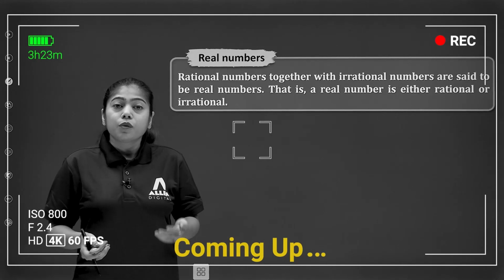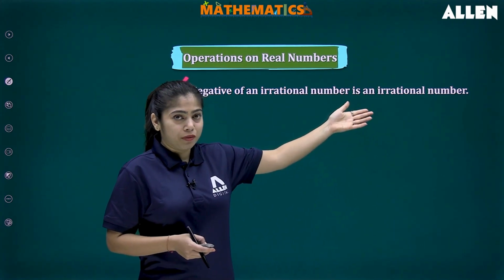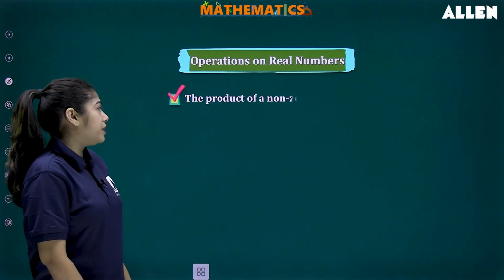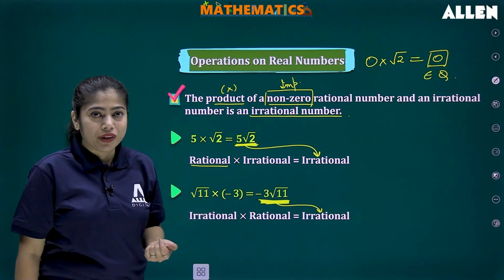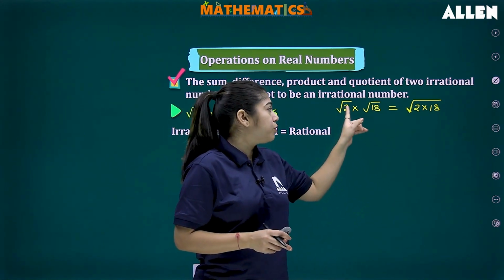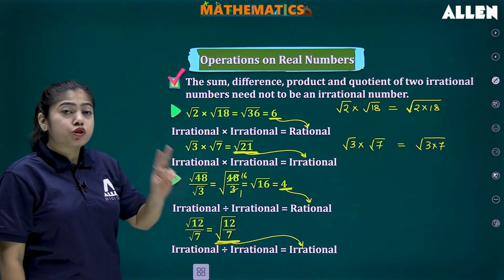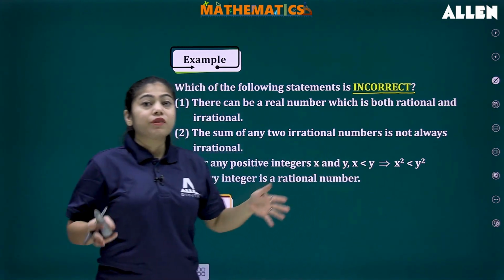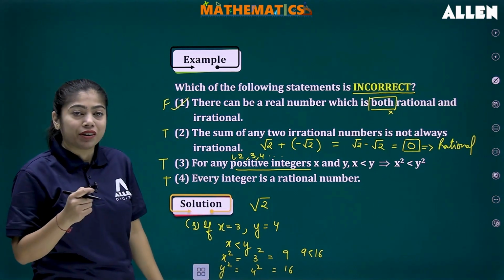Number System | Real Numbers | Class 9th - Mathematics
In this video we will discuss about the operations (Addition, Subtraction, Multiplication and Division) on real Numbers which includes Rational and Irrational Numbers.

👉 Download ALLEN App to get access to free Live Classes and Recorded Sessions